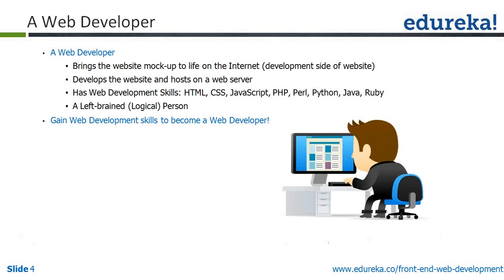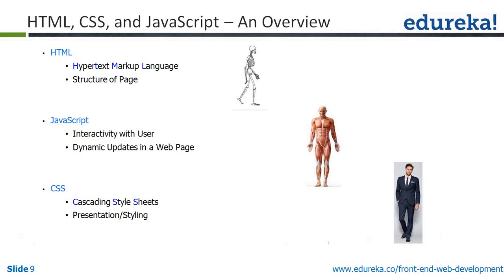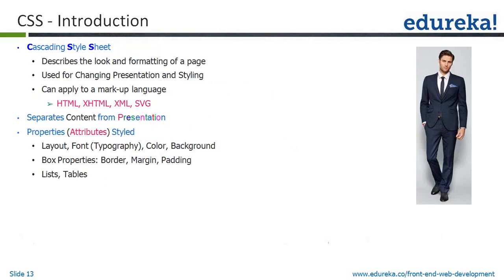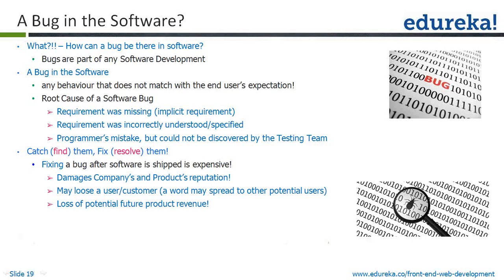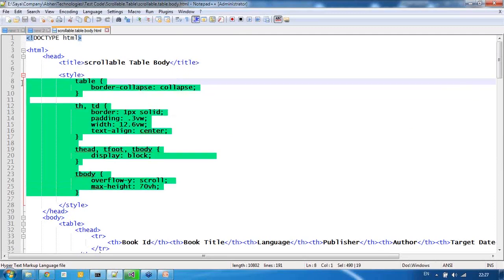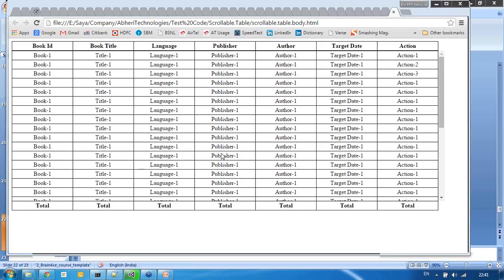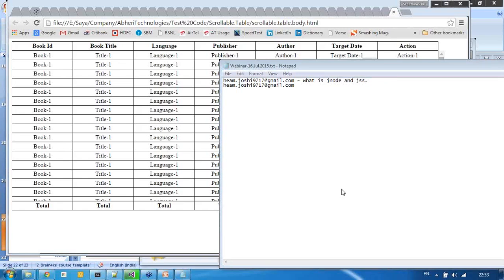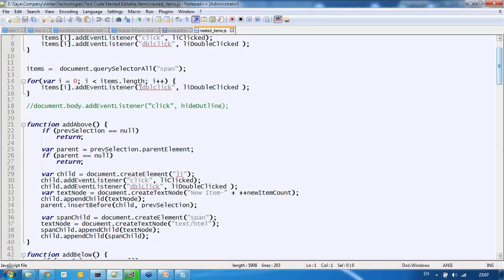A Work Day of Web Developer | Webinar-1 | Edureka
Web Development video enables the front end or UI Developers to master the HTML5, CSS-3 and JavaScript concepts. This course covers all the concepts of Front End Web Development using HTML5, CSS-3 & JavaScript programming including jQuery and Angular Js in brief.

This video gives a brief insight of following topics:

1.How to add hyperlinks and videos in the webpage
2.Understand how google maps are used to locate your location
3.Introduction to CSS
4.Understand the importance of Background Images, Opacity and Image Sprites
5.Introduction to JavaScript
6.Develop a code to create a webpage

The topics related to Front End Web Development have extensively been covered in our course 'Front End Web Development’.